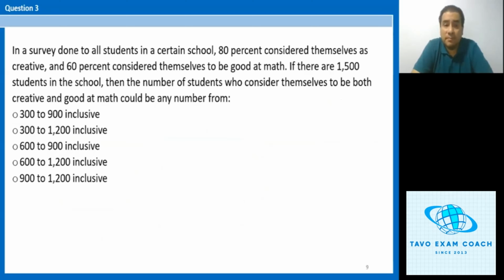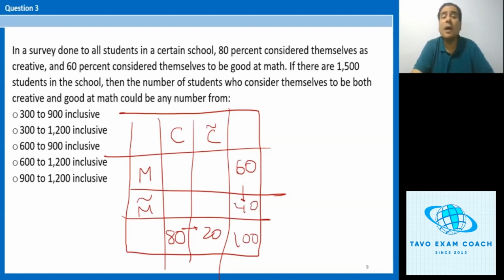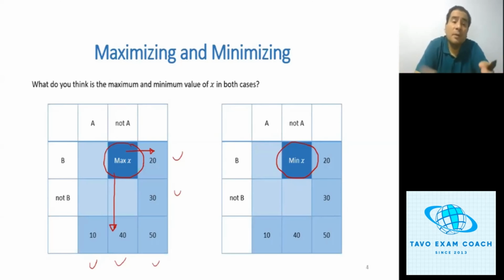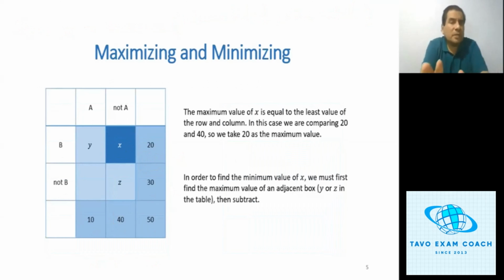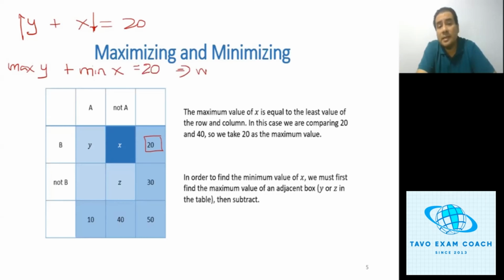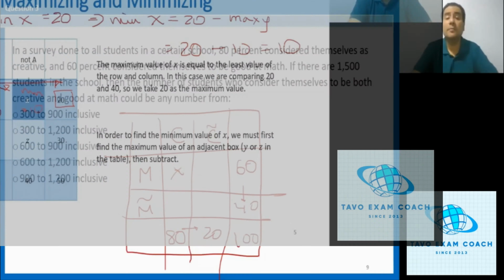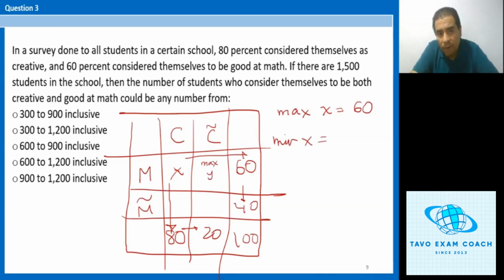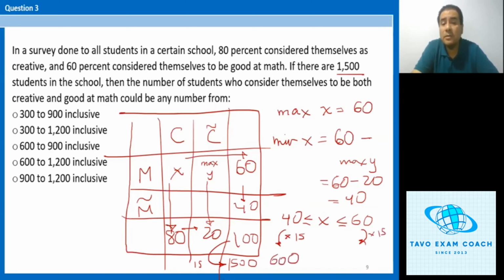GMAT Quant - Overlapping Sets Sample Question - Q03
GMAT GMATQuant gmatquantitative gmatquantquestions gmatprep This is a sample GMAT question about Overlapping Sets.

For a thorough explanation of the theory behind the solution proposed, see below: